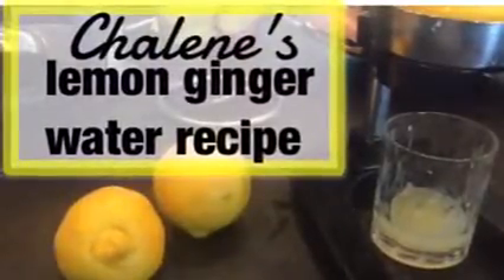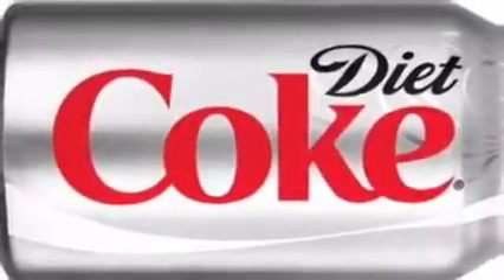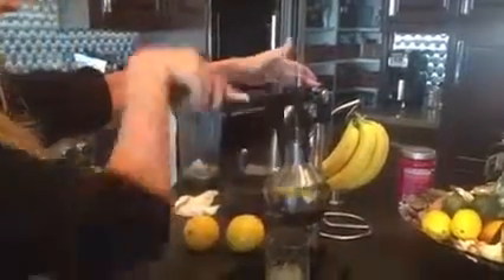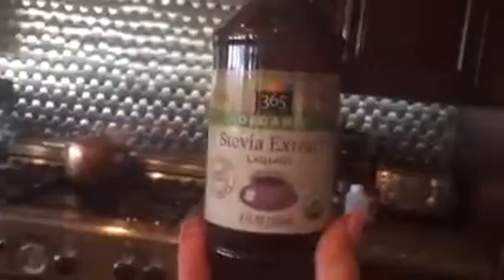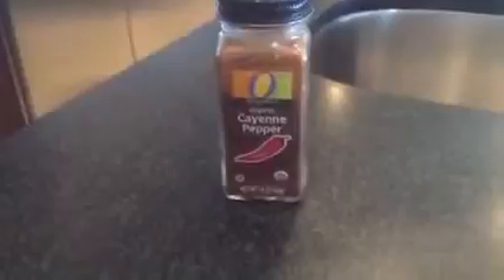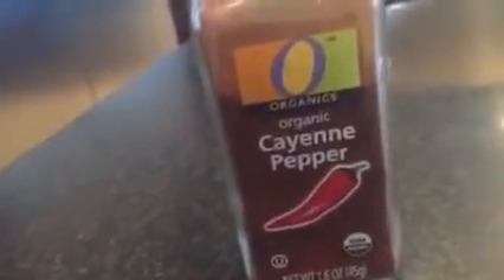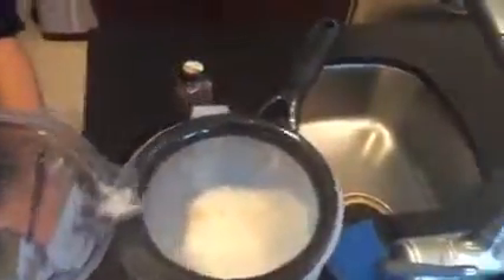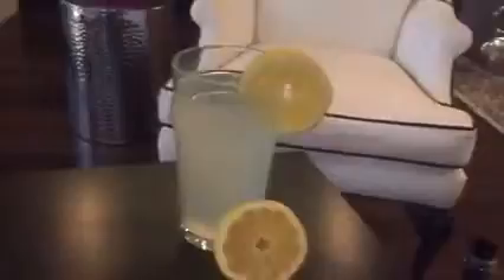lower tummy fat when will you be gone